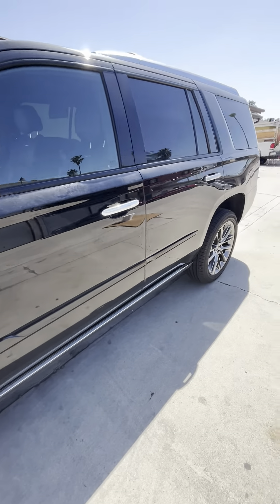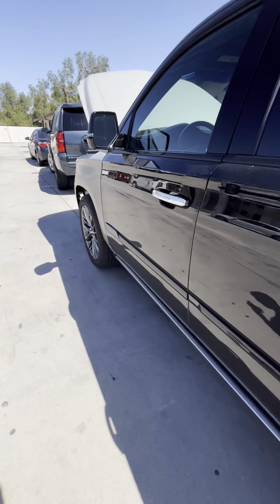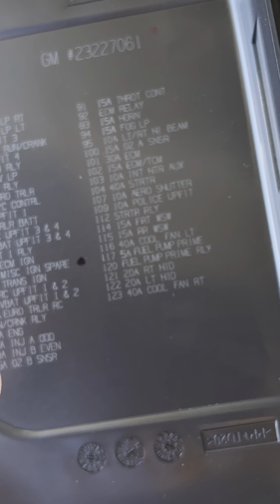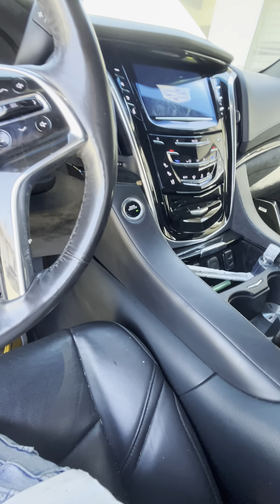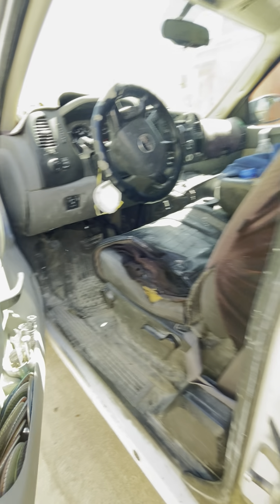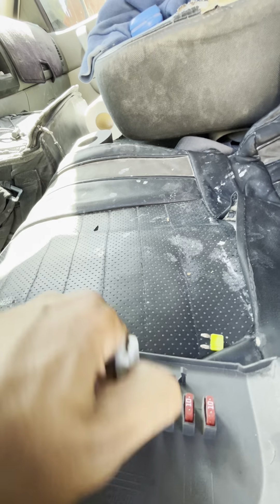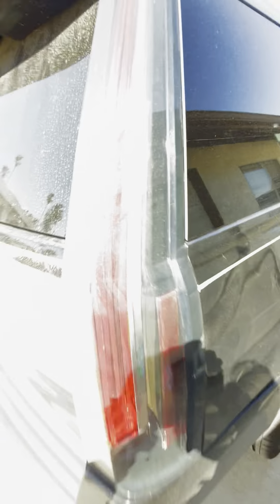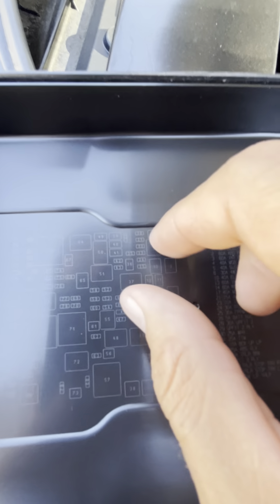Led tail lamp fix Escalade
2020 Cadillac Escalade platinum rear parking lamp out no need to remove check fuse & replacement here how to fix